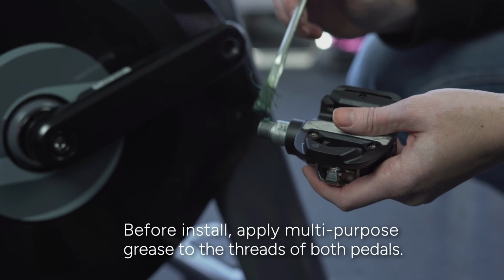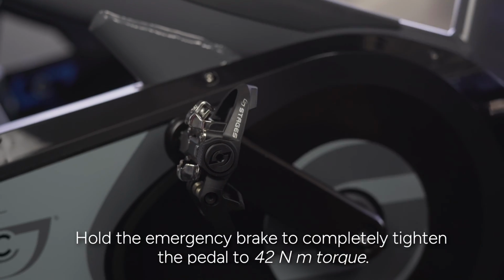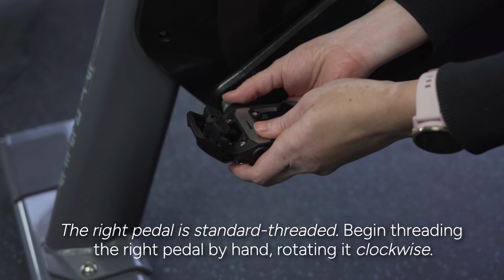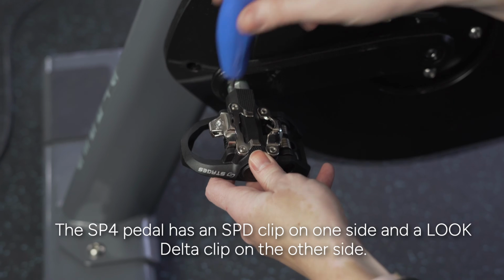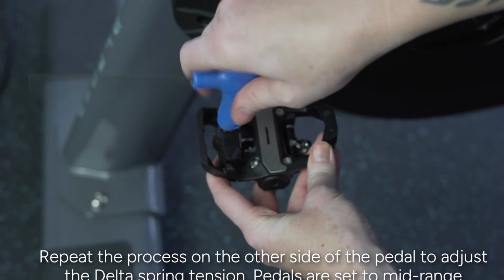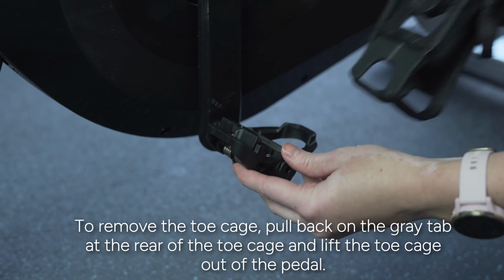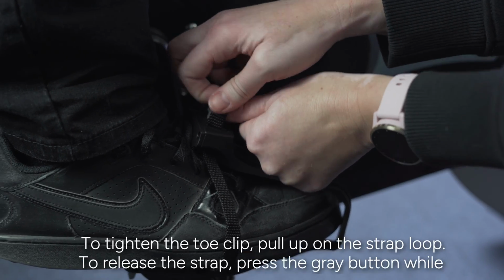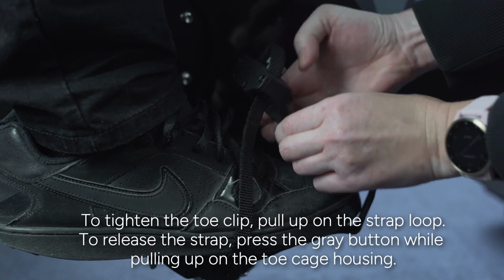How to Install the Stages Cycling SP4 Pedal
Follow along for installation steps of the Stages Cycling SP4 pedal on a Stages SC series indoor bike.